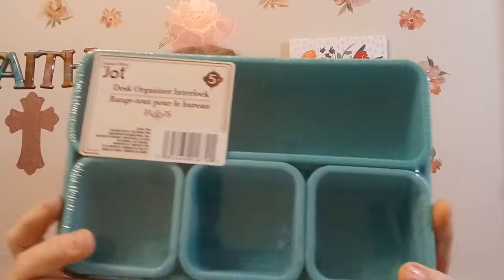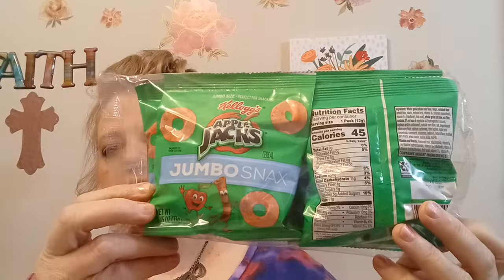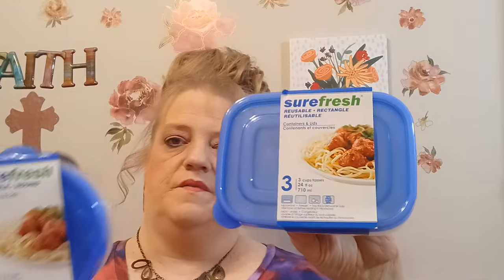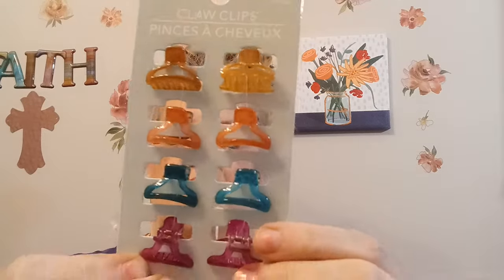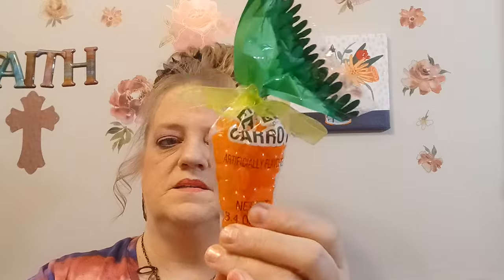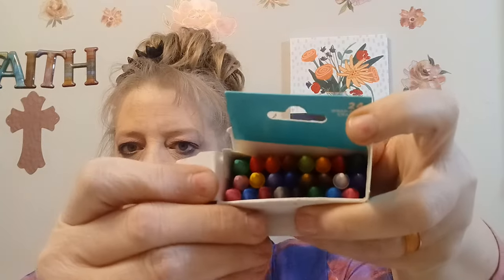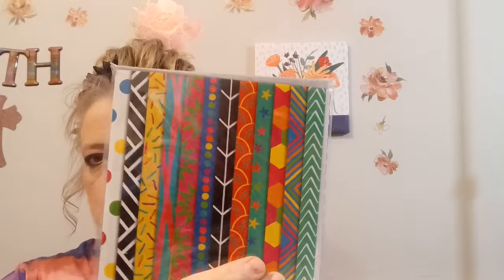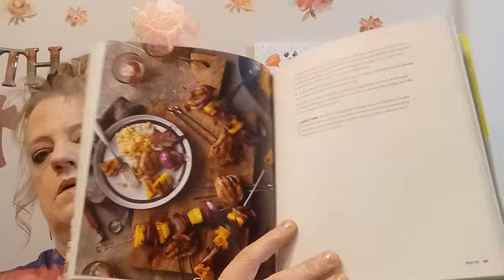Nice Size Dollar Tree Haul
some Easter, books, little of this and that.